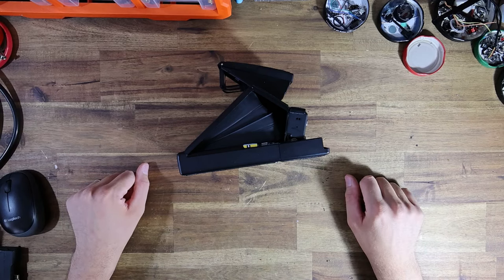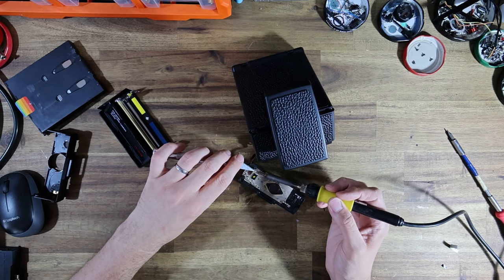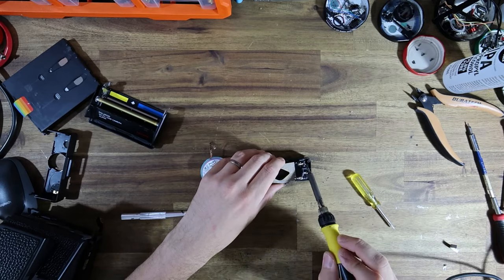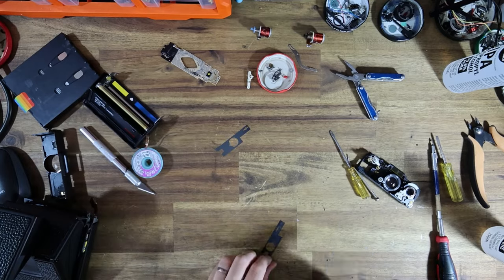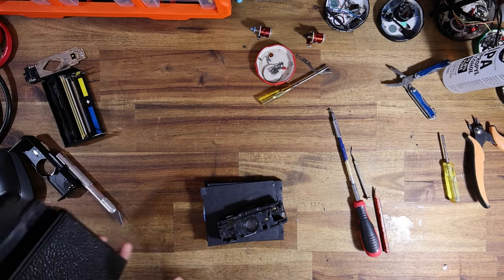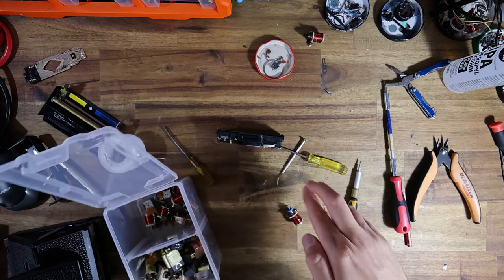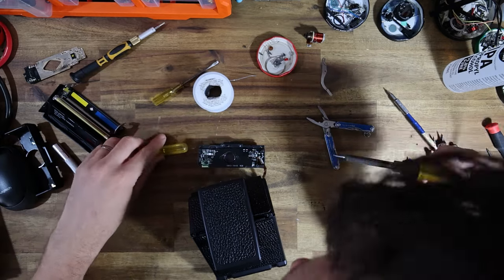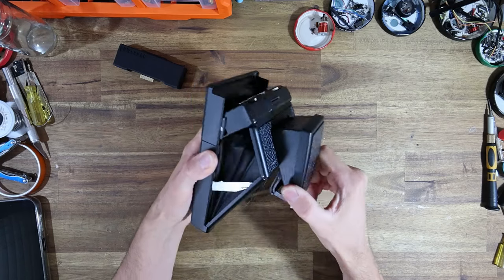My SX-70 repair failed - but why? A warranty job!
My name is Jake and I overhaul and repair instant cameras! Want me to fix your SX-70?

Today's episode features something a little different! A re-repair of a camera that I previously refurbished for a client, which ended up with an intermittent shutter! It was sent back for me to check out - under warranty. So... What happened? Was it something I forgot?

The camera featured in this video is a black SX-70 Executive. In this video I diagnose the issue with the camera, and rectify it with a new SX-70R PCB!